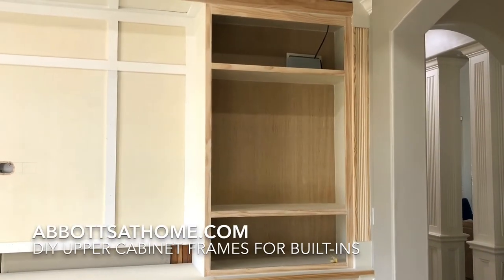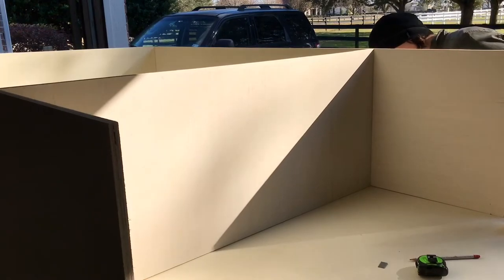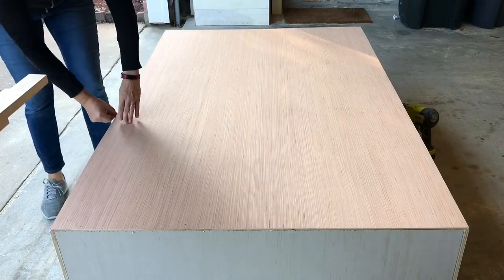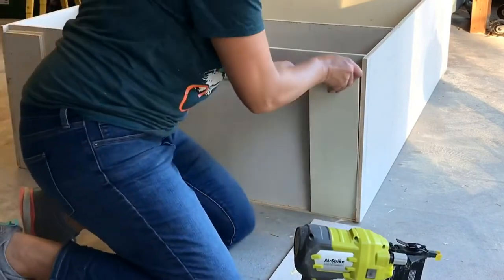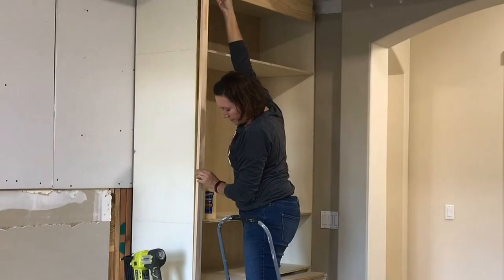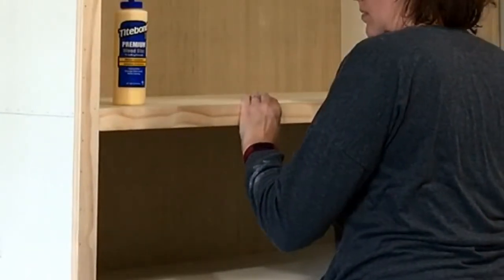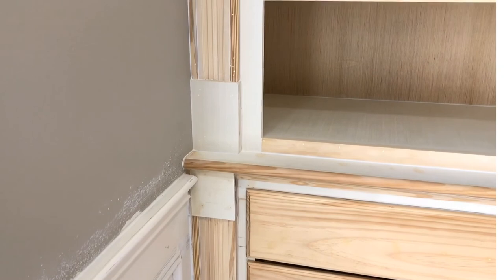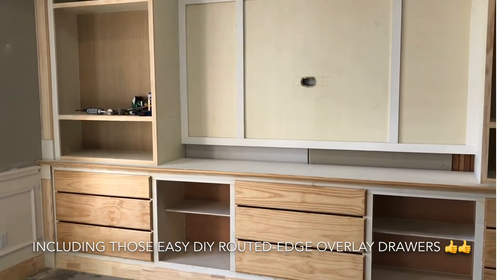Step by Step DIY Built In Bookshelves for a LARGE Entertainment Center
How I built the plywood frame and face for the upper bookshelf cabinets on my DIY Built-In Entertainment Center.
Framing cabinets for a wall of built-in bookshelves, cabinet storage and entertainment center.

There are so many different ways I could have made these built-ins. Using different materials, different joinery, floating shelves, paint vs. stain, etc. This is just the way I decided would be best, most cost effective way for this build and the final look I wanted for this built-in cabinet storage and entertainment center.

I used 1/2" thick paint ready cabinet-grade plywood to build the upper cabinet frame. Select Pine and plywood was used for the face of the built-in cabinets. Extra molding was added for more detail on these built-ins. Spackling or wood filler and caulk was used to prep the cabinets for painting.

0:00 DIY Built-In Upper Cabinets
0:10 Using 1/2" Plywood for Cabinets
0:31 How to Cut Straight Lines with a Circular Saw
0:38 Use a Pencil and Square to Get Straight Shelves
1:16 Use Enough Wood Glue
1:45 Fixed Shelves to Strengthen the Built-In Cabinet Frame
2:33 Use the Correct Brad Nails
3:51 Use A Square to Mark Where the Brad Nails Go
4:20 Adding Extra Support to the Upper Cabinet Base
5:05 Adding a Face Frame to the Built-In Cabinet
6:10 Why Select Pine for the Face Frame
7:34 The Face Frame Adds Strength to Shelves
8:09 What If I Want to Stain Built-Ins
9:07 Use Spackling and Caulk

Dewalt Compound Miter Saw
Kreg Jig R3
Ryobi 18V Brad Nailer
Ryobi 18V Drill
Arrow Staple Gun